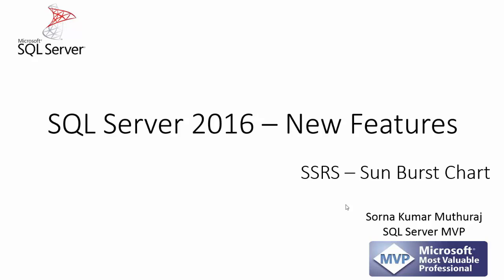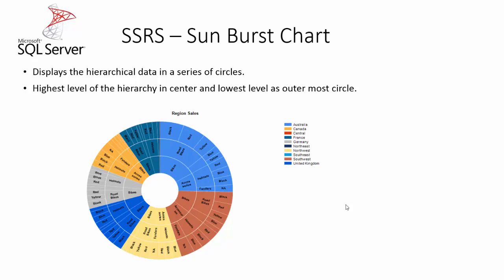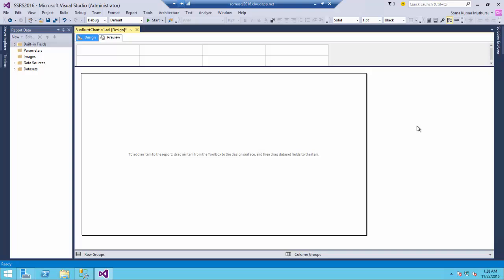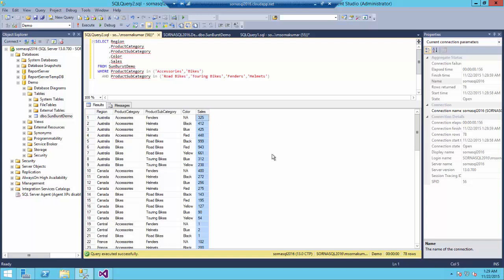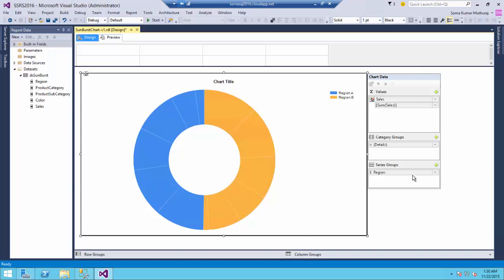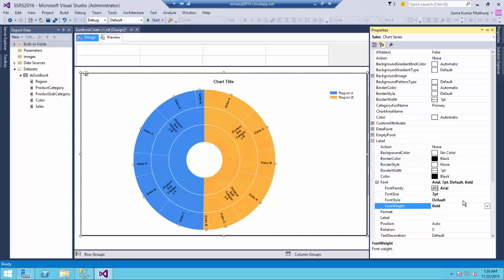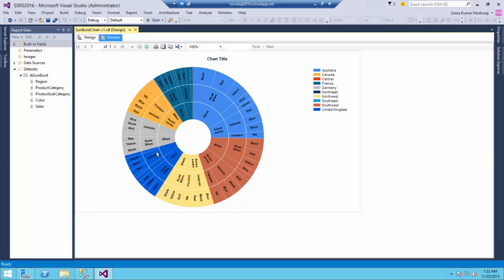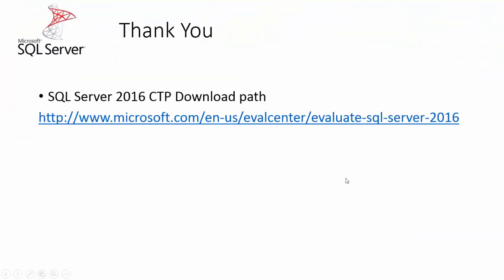SQL Server 2016 New Feature Series - SSRS - Sun Burst Chart